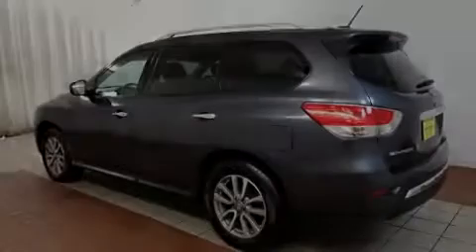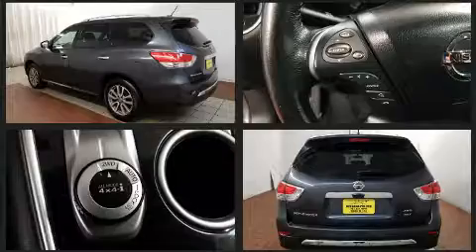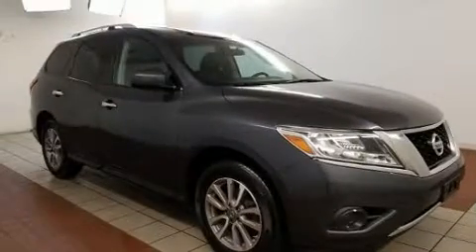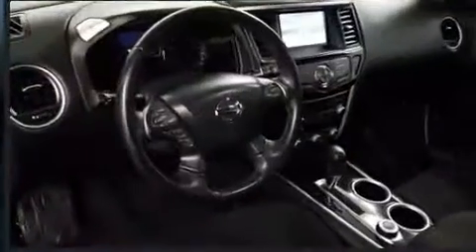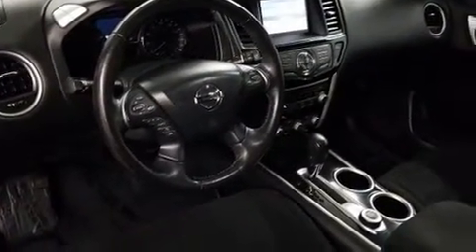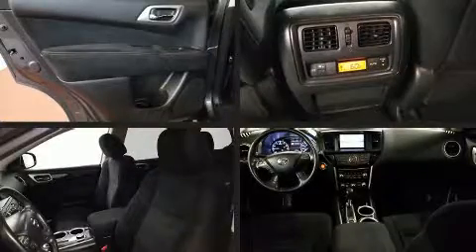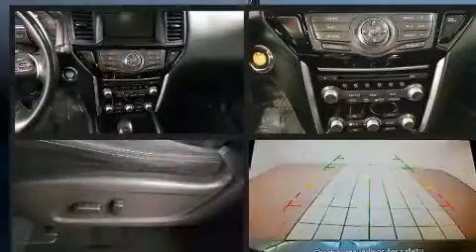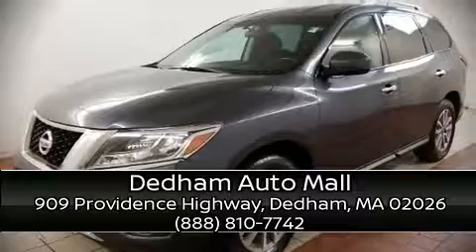2014 Nissan Pathfinder in Dedham, MA 02026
Introducing the 2014 Nissan Pathfinder. With fewer than 50,000 miles on the odometer, this 4 door sport utility vehicle prioritizes comfort, safety and convenience. It features four-wheel drive capabilities, a durable automatic transmission, and a 3.5 liter 6 cylinder engine. All of the premium features expected of a Nissan are offered, including: a tachometer, front bucket seats, front and rear air conditioning, telescoping steering wheel, power windows, an overhead console, and cruise control. Premium sound drives 6 speakers, providing you and your passengers a sensational audio experience. Side curtain airbags deploy in extreme circumstances, shielding you and your passengers from collision forces. It also arrives with a Carfax history report, providing you peace of mind with detailed information. We pride ourselves in the quality that we offer on all of our vehicles. Stop by our dealership or give us a call for more information.